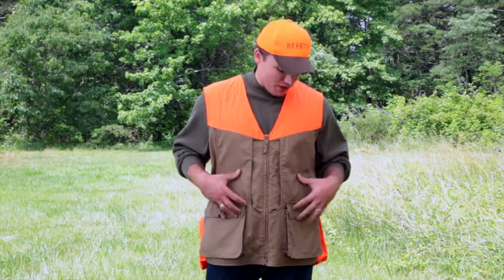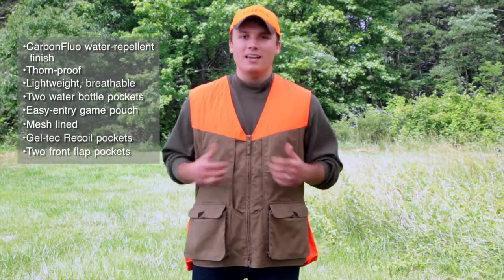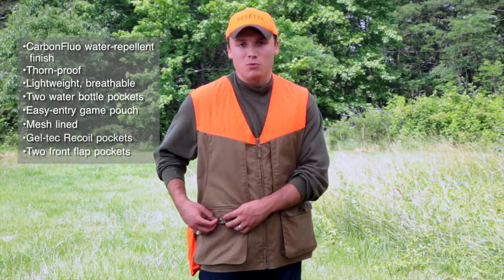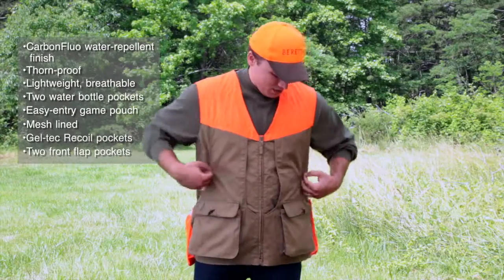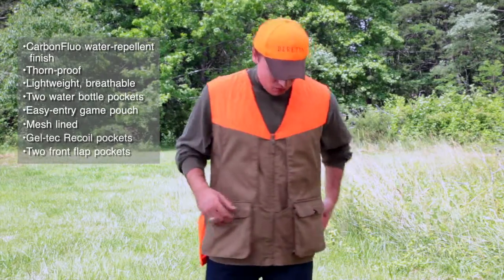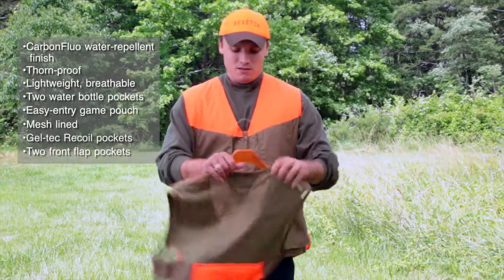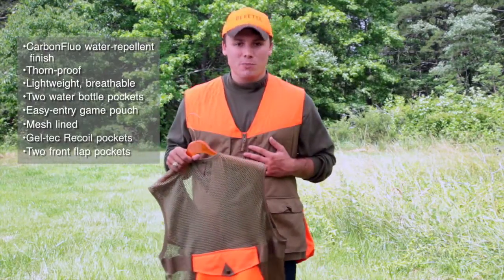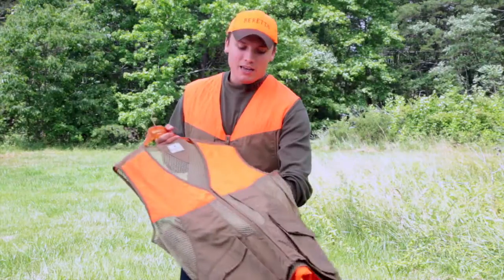Beretta Upland Vests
Overview of features and benefits of the New Beretta Upland Vests for Fall 2014. Available as all cotton or cotton and mesh. Including front-loading pockets to rear game bag, thorn proof, and water resistant fabric, and inside pockets for the Gel-tec recoil reducer